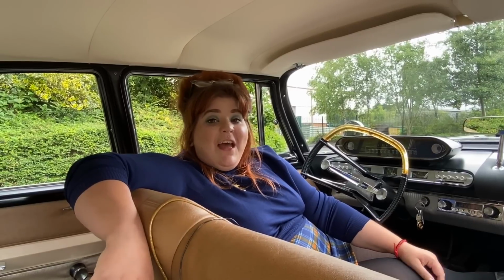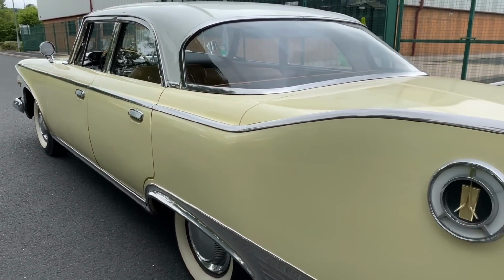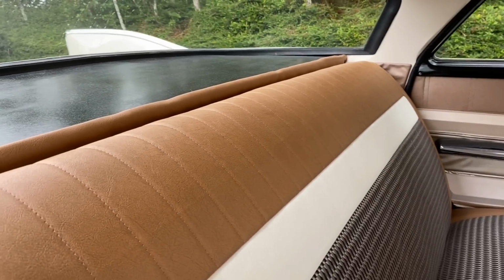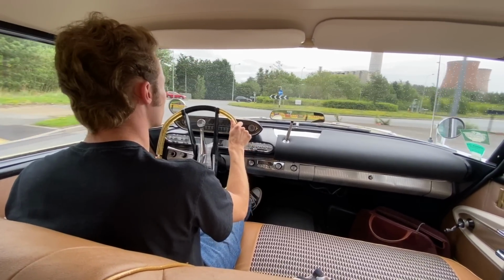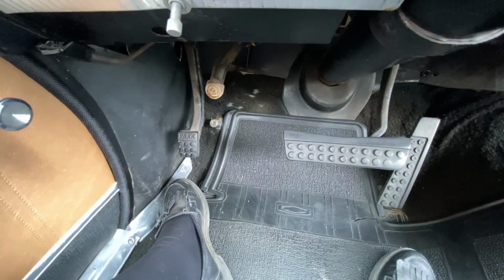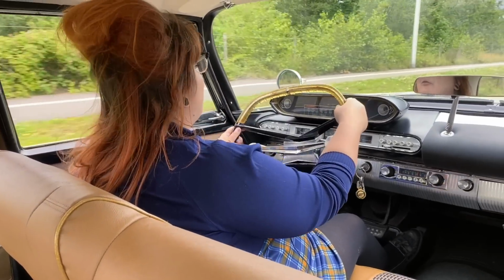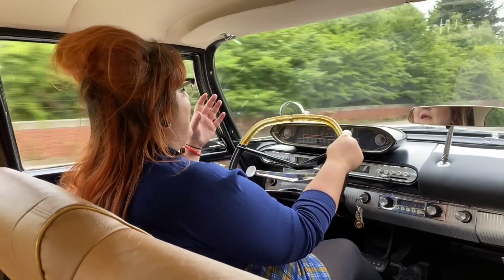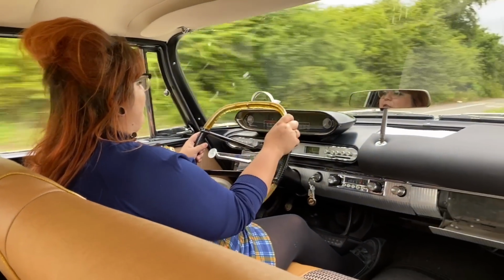IDRIVEACLASSIC reviews: 1960 Plymouth Fury (No it's not Christine the car!)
Today we are reviewing the 1960 Plymouth Fury. For those hard of hearing (like me!), I've popped the walk around chat below:

Plymouth was launched in 1928 to compete in a specific automotive market sector: the low priced bracket. At the time, this was very much dominated by Ford and Chevrolet.

In fact at first, Plymouth was simply one car instead of a stand alone automotive brand - it was known as the Plymouth Model Q coupe.

Plymouth initially priced their cars higher than the competition but offered some of the standard features buyers wanted but Ford and Chevrolet didn’t provide, such as expanding hydraulic brakes.

Plymouth sold through the Chrysler dealerships and it filled a gap for the aspiring motorist who wanted a Chrsyler but couldn’t stretch to the price - a bit like British Leyland did with their brands - trying to offer alternatives and solutions for all budgets under one umbrella.

Plymouth cars were also available at Desoto and Dodge dealerships, which of course, all existed under the Chrysler division at the time.

Interestingly, Plymouth was actually the saving grace of Chrysler because by serving the lower end of the market, it meant both Plymouth and Chrysler survived the depression of the 1930s - which saw the collapse of many other automotive brands.

Plymouth continued to go from strength to strength and sold great quantities of cars and in 1957 the New Look forward design was advertised by Plymouth as ‘suddenly it’s 1960’ and this increased sales quantities by 200 thousand cars compared to sales figures from 1956.

However as the decade ended and the swinging 60s began, build quality started to become a bit ropey and the cars began to gain a reputation for iffy build quality and this coupled with a misjudged decision to downsize some of their cars from 1962 meant the brand saw a really knock to reputation and success throughout the 60s and 70s.

But this isn’t unusual, because you hear this about many car manufacturers of that era, especially British cars - which is why Japanese car manufacturers got a lull to catch up and compete with merit.

Although it would be lazy to write the company off during these decades because they still had many success stories and triumphs and the brand continued until 2001 whereby it was discontinued and any loose ends were tied up and neatly slotted back into the Chrysler family.

Going back to the car we are testing today, the Plymouth Fury was produced from 1955 to 1989, but the model we’re testing today was only made in 1960 - so when I refer to this car throughout the video as only being made for one year, it is the particular model I’m referring to and not the Fury overall.

The 1960 Plymouth fury, the second generation car as it’s sometimes known, was available as a 4 door sedan or saloon as we’d call it over here, 4 door hard top, 2 door hard top and 2 door convertible.

Whilst it was one of Plymouth’s best selling cars it was never sold in the UK, which might be because as a nation we were probably too conversative for something this spicy.

1960 was also a year of firsts and it was the first year for Unibody construction and the first year for the slant 6 engine.

The new Dura quiet body was said to be twice as strong as previous body shells and it was said to steady the car on longer drives and faster speeds and the gauge of the steel used was 75% heavier than rivals without the added weight.

The car also sported a new handle and locking mechanism which was tested for 4 years before launch and every seam and joint on the car was sealed.

Plymouth even went to the smallest minute detail and changed the window channel materials to try and combat rust and corrosion. They even tested this with a 2 minute high pressure water water akin to a tropical typhoon.

The suspension system was the Plymouth torsion-aire suspension and the torsion bar to front wide leaf spring to back combo coupled with the new unibody was said to give a better ride than any other Plymouth at time of launch.

It’s also worth noting the engine was mounted on it’s own suspension system too.

Interestingly as well, they wanted to create a silent cabin ride and when developing, they set up 12 channel tape recorders on test drives to find, eliminate and tackle all sources of needless noise.

engineers spent the equivalent of 20 years testing this car before launch.

It has a length of 209 inches, a width of 80 inches and a wheelbase of 118 inches. For reference on IDRIVEACLASSIC, that makes it bigger than the Bedford Bambi we tested last week by over 5 feet!

Transmission units on these were varied and you got a choice of the 2 speed Powerflite automatic, the 3 speed Torqueflite automatic as we’re testing today and interestingly, manual transmission options of a 3 speed sychro silent manual and 3 speed manual.